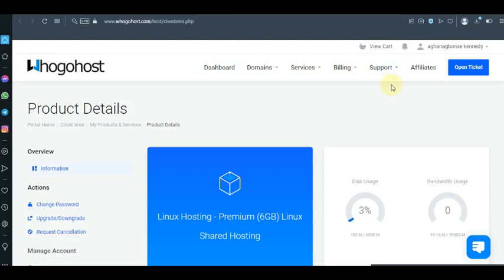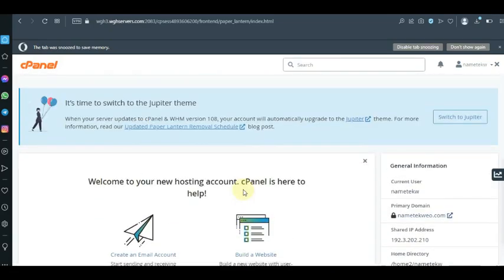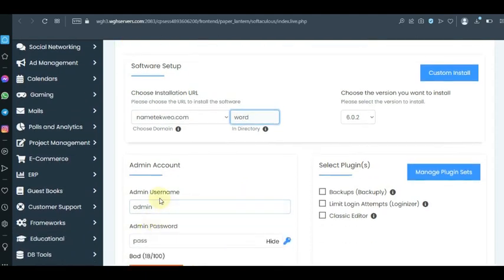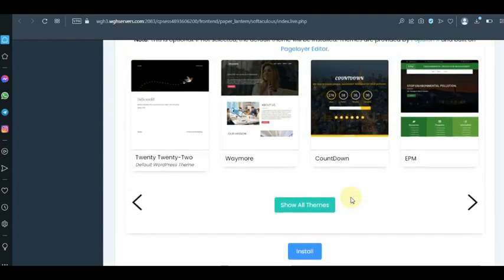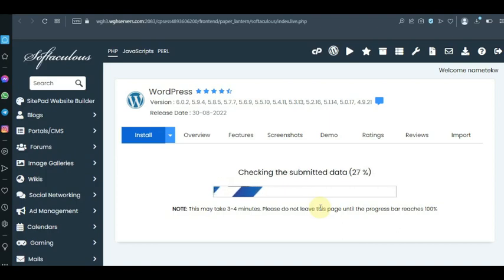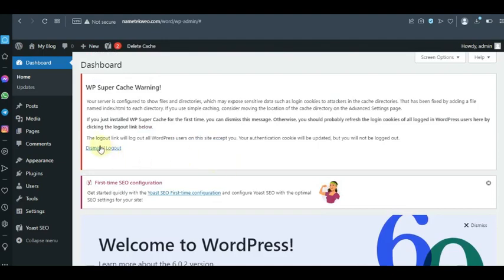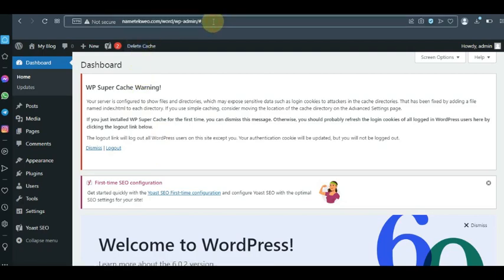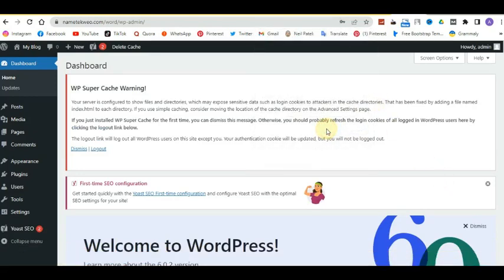Whogohost Wordpress Hosting; How to Install wordpress on whogohost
How to Install WordPress on whogohost Step by Step guide in 2022

If you just bought a host on Whogohost and would like to know how to install wordpress on the hosting then congrats for arriving at this video.

Right now following the video, all you need to do is just login to your cpanel, go to softaculous apps installer and click on

Put in your details, select protocol and choose the domain you want to install wordpress on and then finally enter all necessary details correctly and hit install.

"Keyword"
whogohostfreedomain whogohostnameservers, domain updation failed invalid nameservers, whogohostknowledgebase, whogohost control panel, whogohost domain price, whogohost website builder, whogohost domain search

Want us to work together on your project or want someone to build your website for you? I am very much available at your service. Send a dm!

What We can offer you as a digital agency:
1. SEO
2. Web Design & Dev
3. Social media management
4. Influencer Marketing and Promotion
5. Facebook/ Instagram Promotion (ads)
6. Google my business for you
7. Mobile app development

My Shops { Template and Script Files}
Cheap templates ( you can one pay with paystack and crypto) : Codi.africa

Template shop ( pay with your card, ussd code etc )

My Facebook Academy (videos you can’t find on YouTube are here)

🏆WANT TO GET A DIGITAL SKILL?🏆

If you want to learn about web design and development from scratch, then come to our office in Benin city or you can signup for our online academy by contacting our admissions board on